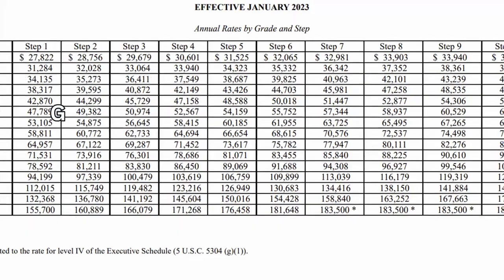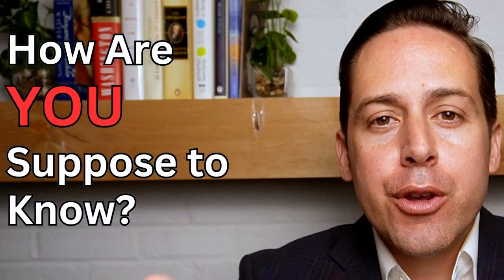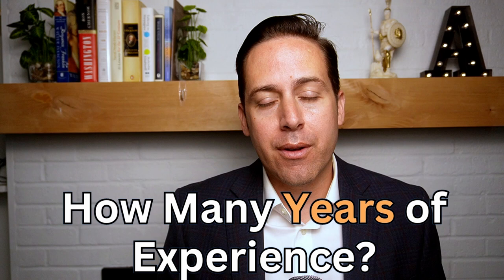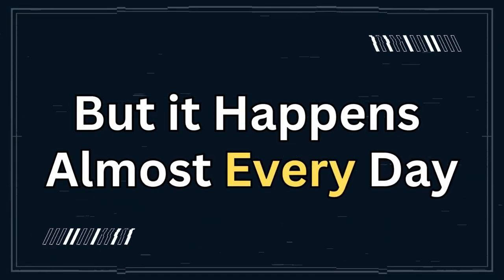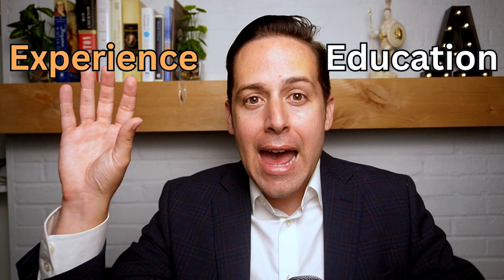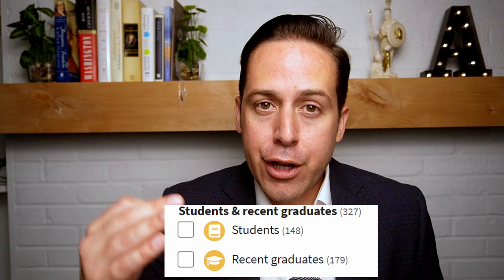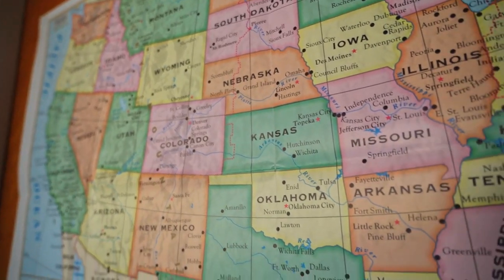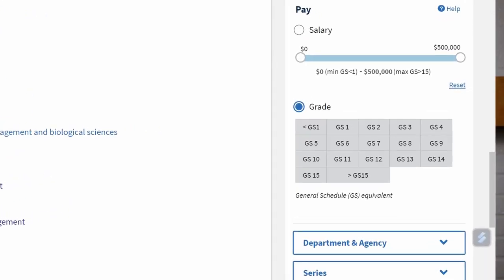What GS Grade Should You Aim For? 💸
What GS grade should you target when looking for a federal government job? There are multiple ways to determine which GS grade you should be applying to on USAJobs.gov. In this video, I discuss different methods of identifying the correct GS grade or GS grade range to enter the federal government. By selecting the wrong GS grade, you could be missing out on tens or hundreds of thousands of dollars. Have you started applying to a federal government job? Let me know down below.